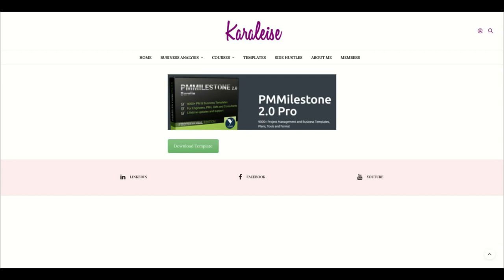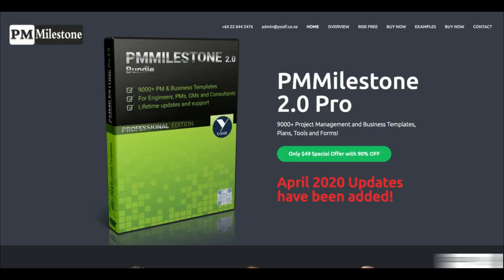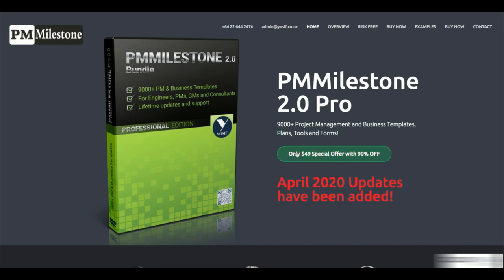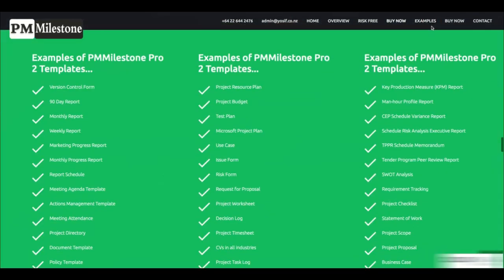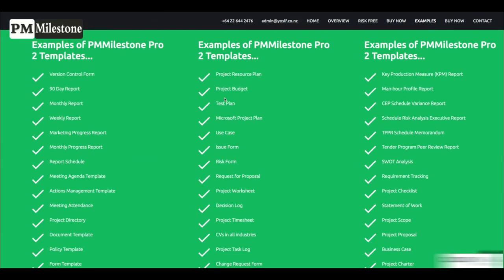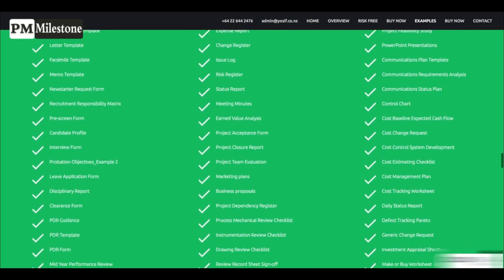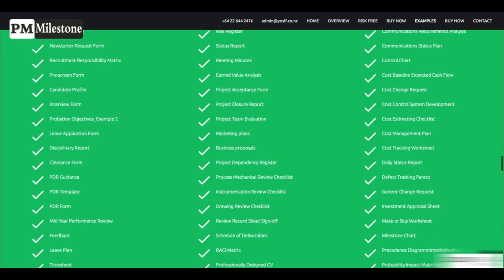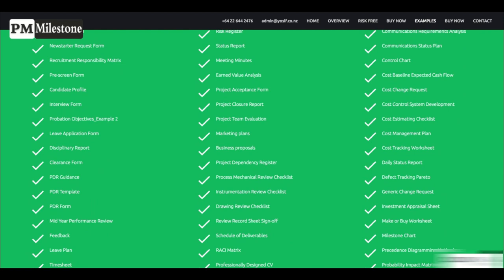When is a user story done? What is the definition of done?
This video helps you understand the definition of done in an agile scrum environment. When should you make a user story done? What is the best workflow for your user stories? That is the topic discussed in this video and I give practical advise that you can use as you structure your user story process in your organization's agile process.